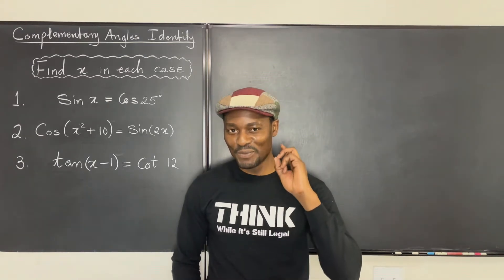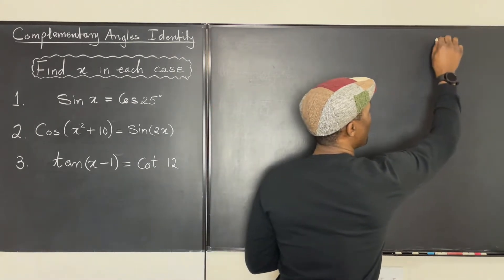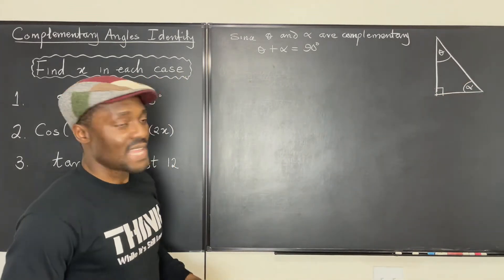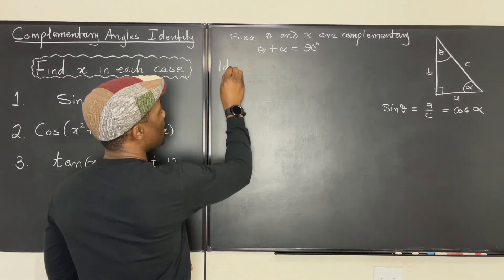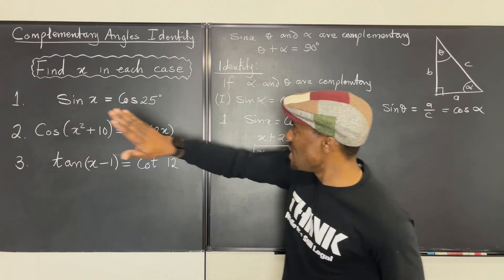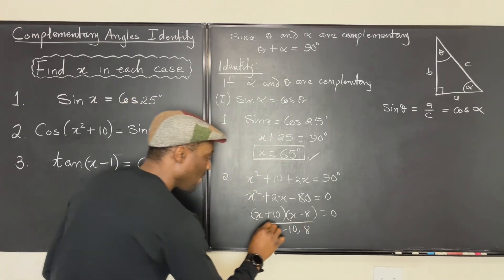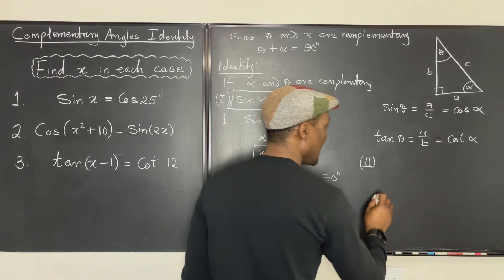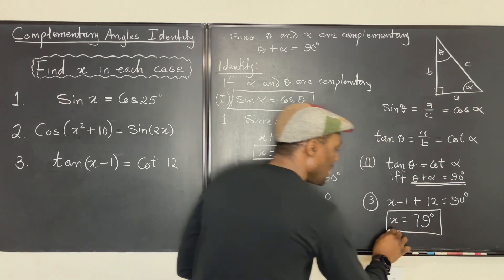Complementary Angles Identity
In this video, I solved some basic trig equations using the understanding that for any two complementary angles A and B, sin A = Cos B
Similarly tan A = cot B. Complementary angles add up to 90 degrees.